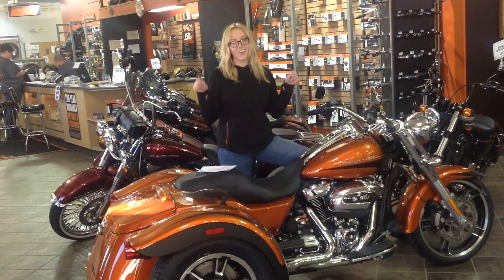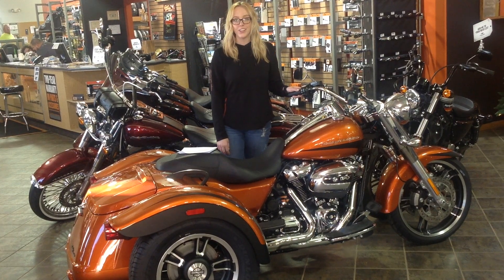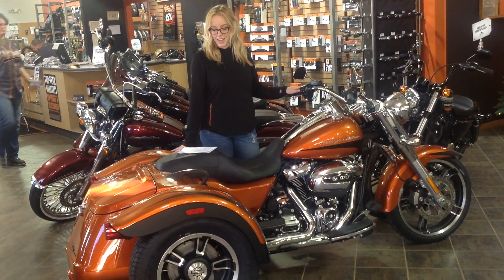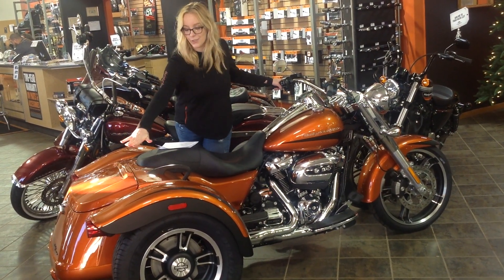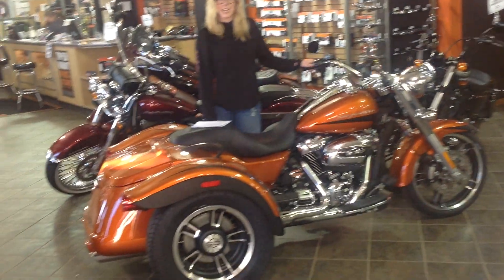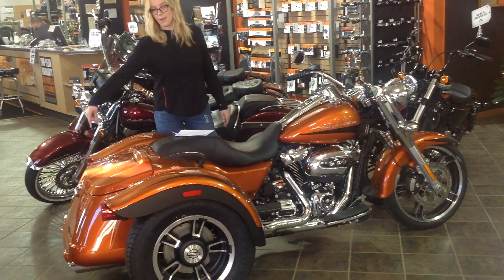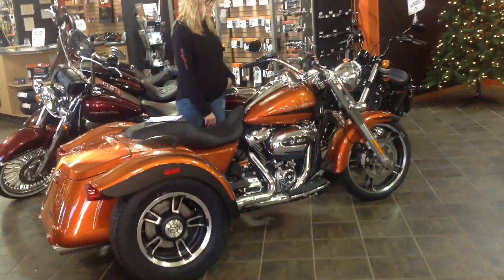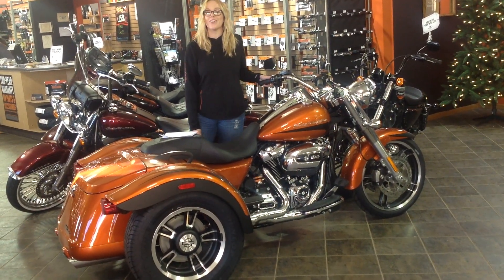2019 FLRT FREEWHEELER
2019 FLRT FREEWHEELER in Scorched Orange and Black Denim shown off by our BDC manager, Jess. This bike is currently available at HD of Carroll. If you have any questions on this bike you can call, click, or stop in!